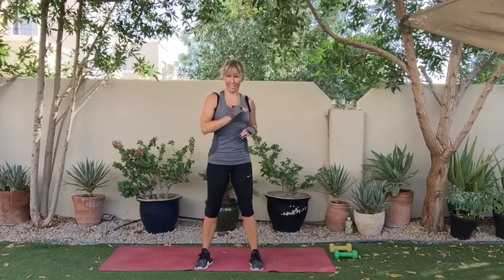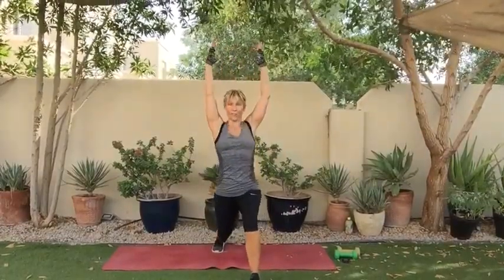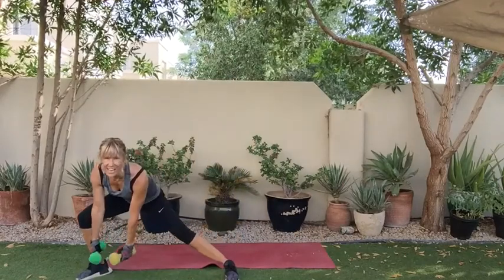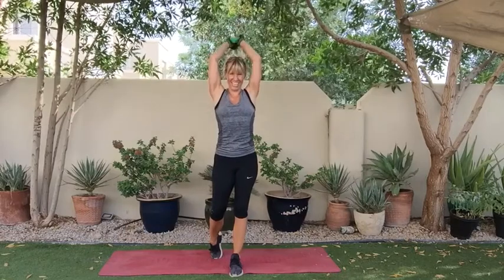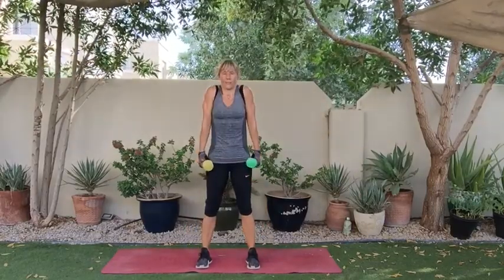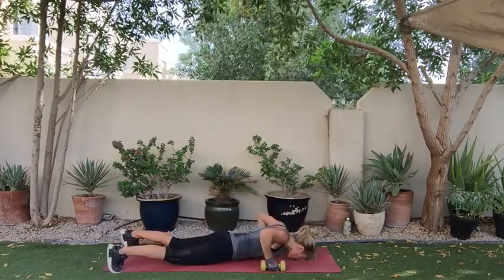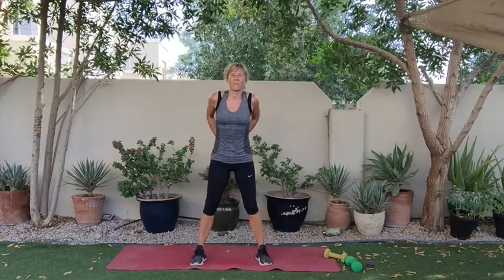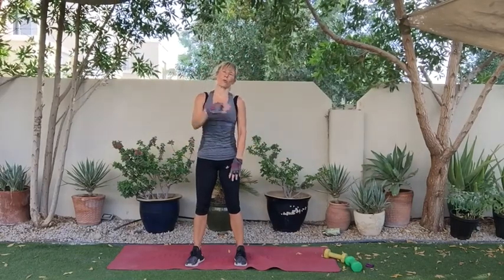Patreon Spartan HIIT Dumbells #2 May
The second HIIT with Dumbells session - May x